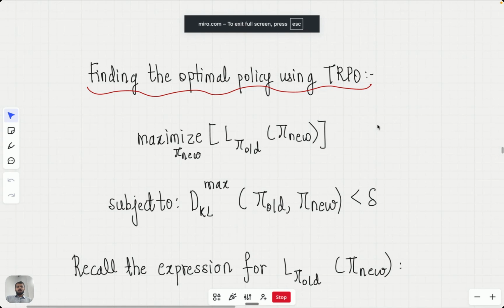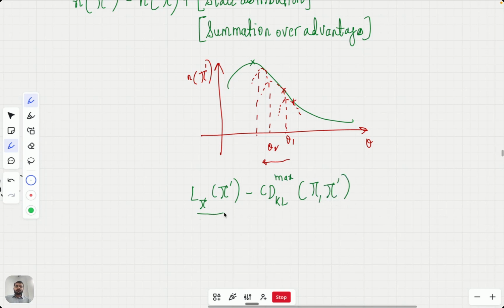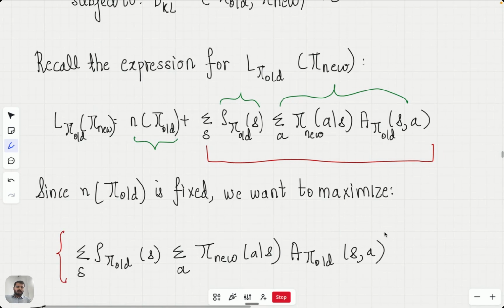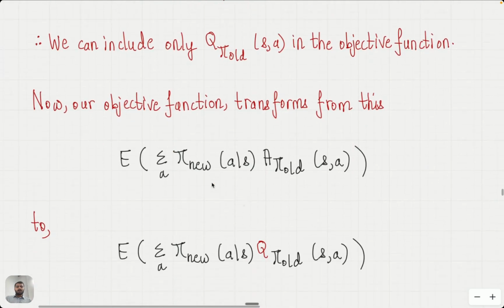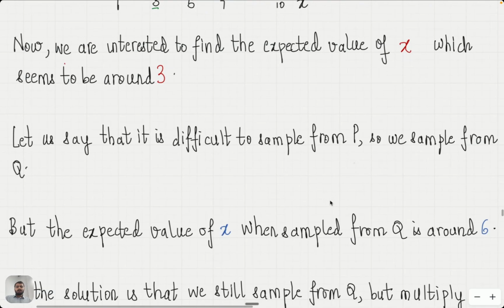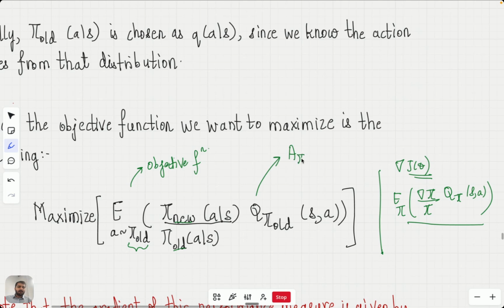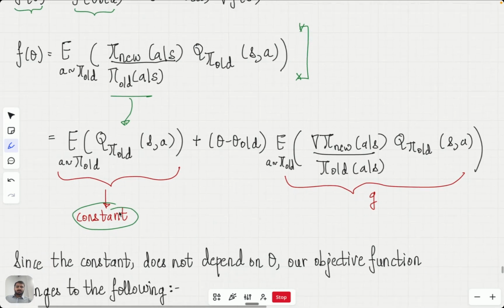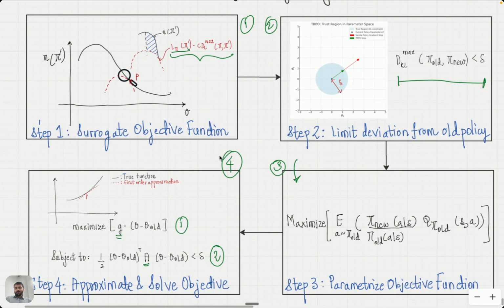Lecture 17 - TRPO Solution Methodology | Reinforcement Learning Phase | Reasoning LLMs from Scratch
In this lecture, we understand how the TRPO constrained objective function is solved.

We see that after simplifying the objective function and taking its gradient, it looks exactly same as the gradient of the performance measure calculated using vanilla policy gradient.
This allows us to connect the TRPO objective with the policy gradient expressions seen in the lectures on vanilla policy gradients.

Finally, we understand the solution methodology to solve the TRPO constrained optimization problem and see that the derivation involves inverse of a matrix which is hard to calculate.

This lecture sets up nicely for Proximal Policy Optimization (PPO) which is inspired from TRPO, but also removes the computational complexity associated with TRPO and makes the computations very similar to vanilla policy gradient calculations.